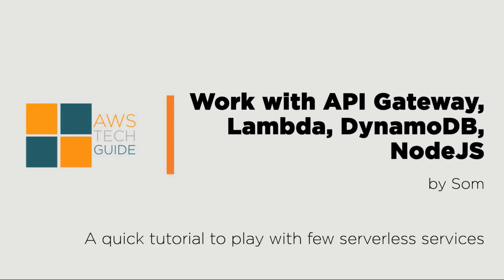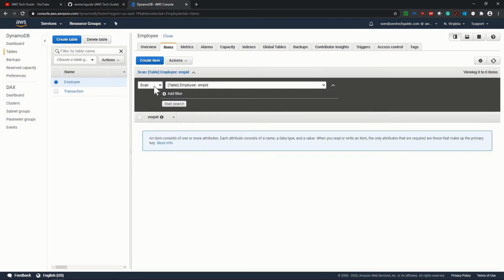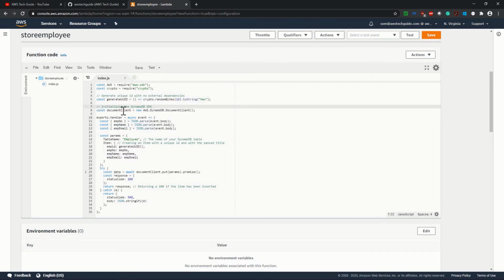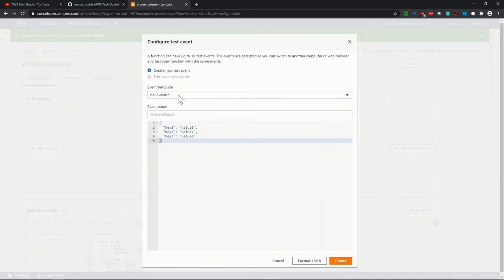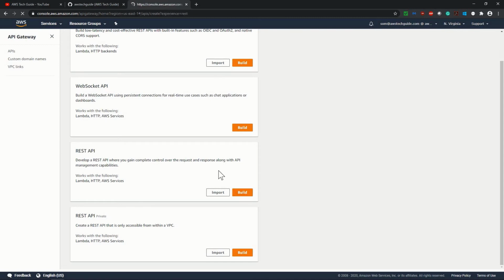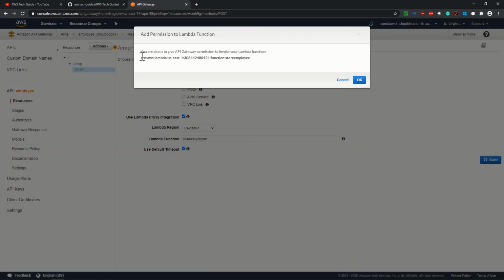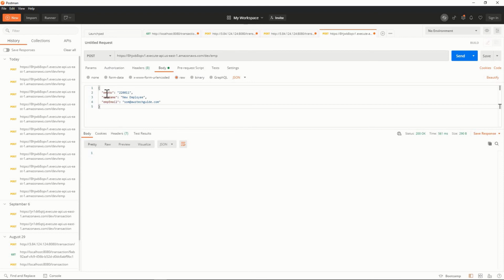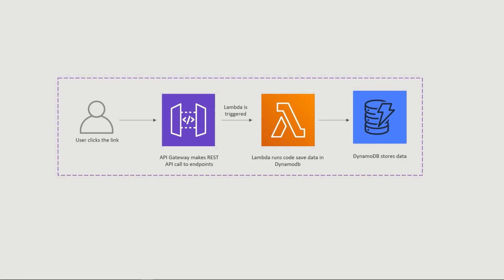API Gateway, Lambda, DynamoDB serverless demo